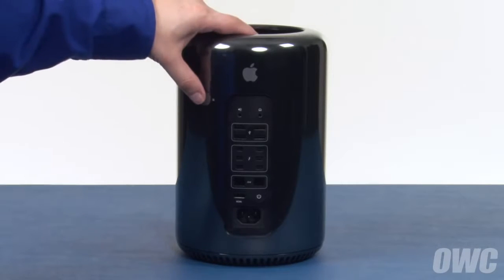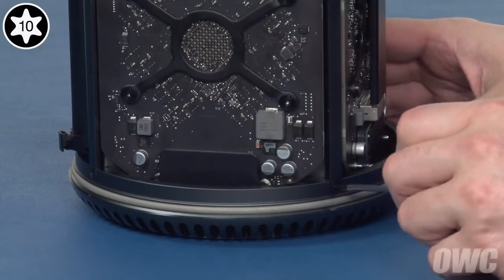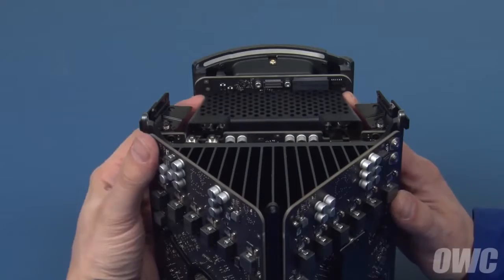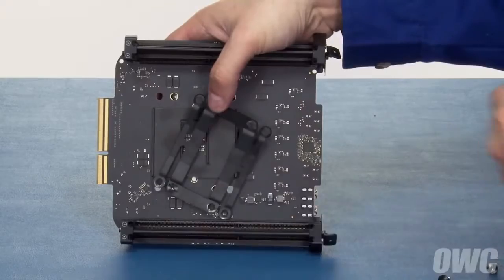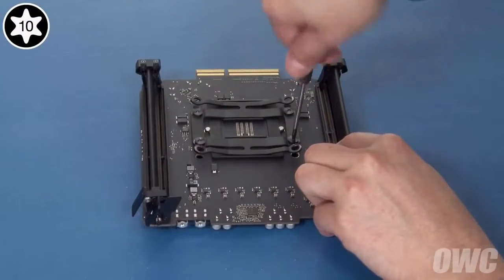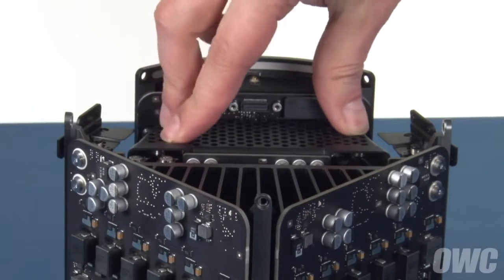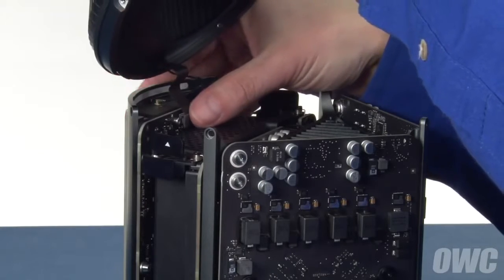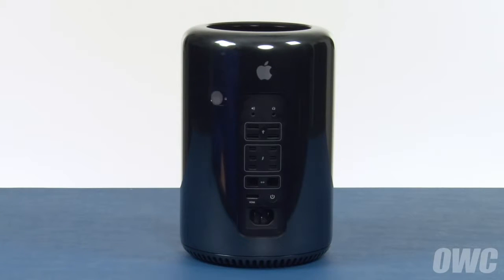Mac Pro Eind 2013 Processor vervangen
In deze video laten wij zien hoe u de processor vervangt van de Mac Pro Eind 2013.

Ziet u het niet zitten om deze reparatie zelf uit te voeren?